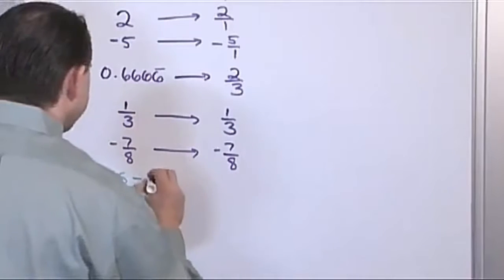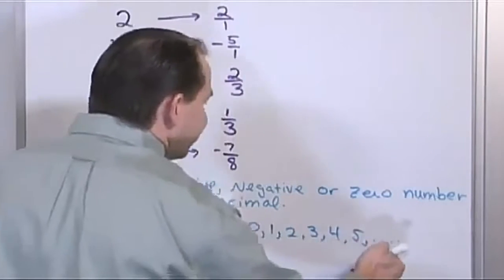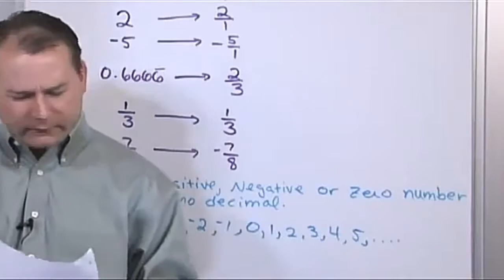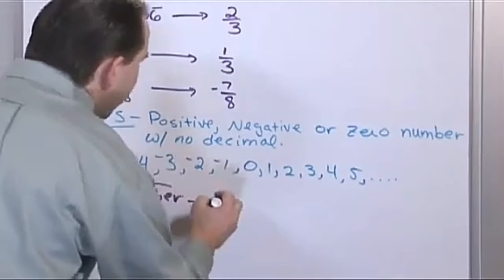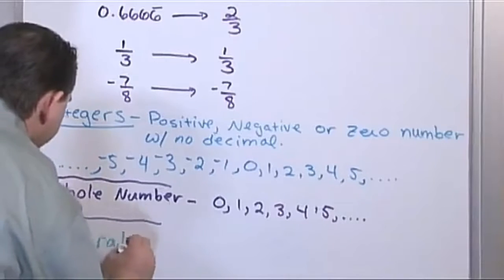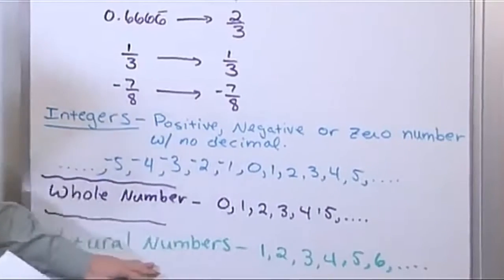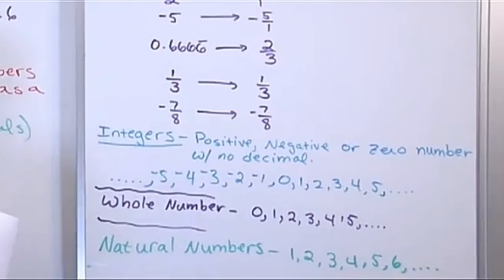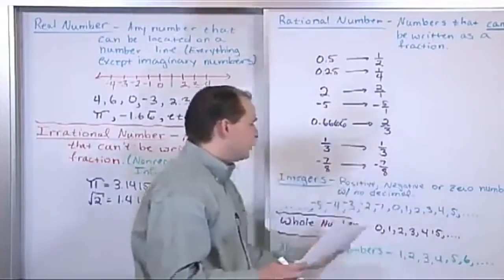Integers, Whole Numbers and Natural Numbers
Integer - An integer is a number that can be written without a fractional component. For example, 21, 4, 0, and −2048 are integers, while 9.75, 5, and √2 are not. The set of integers consists of zero, the positive natural numbers, also called whole numbers or counting numbers, and their additive inverses.

Whole Number -  In mathematics, whole numbers are the basic counting numbers 0, 1, 2, 3, 4, 5, 6, … and so on. 17, 99, 267, 8107 and 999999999 are examples of whole numbers. Whole numbers include natural numbers that begin from 1 onwards. Whole numbers include positive integers along with 0.

Natural Number - Natural numbers are all numbers 1, 2, 3, 4… They are the numbers you usually count and they will continue on into infinity.